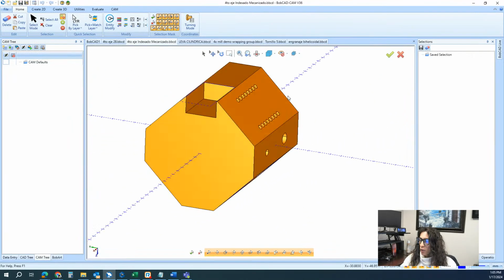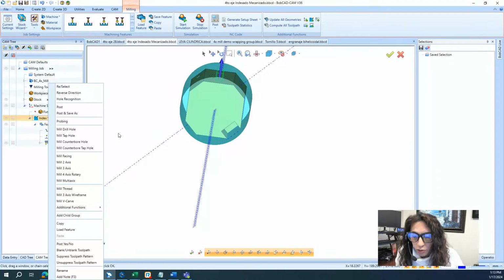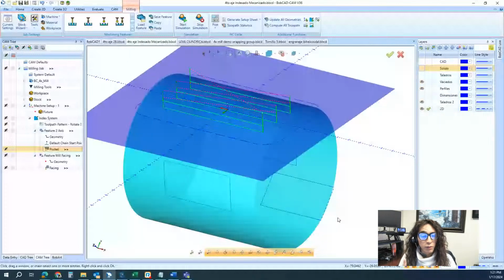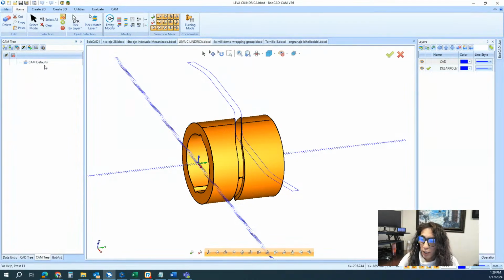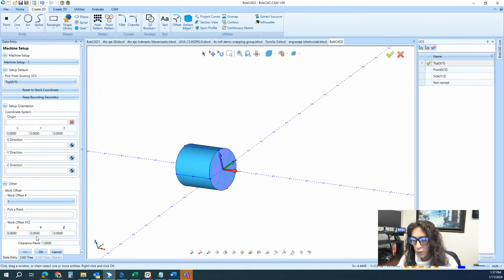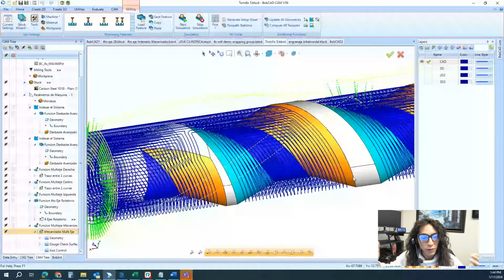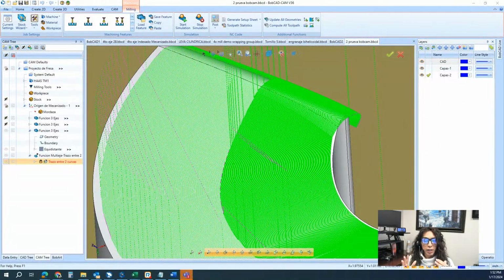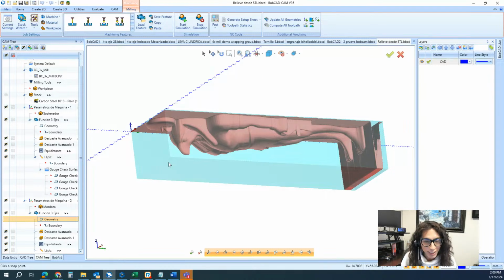4th Axis Programming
We will cover 4-axis programming tips and tricks to improve our machining and programming productivity.